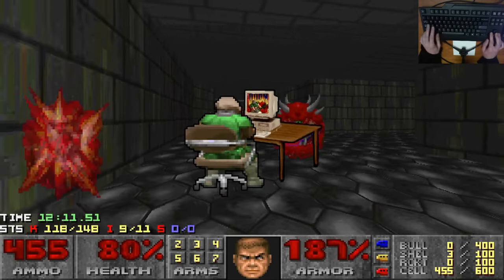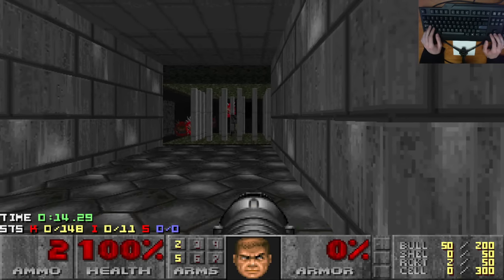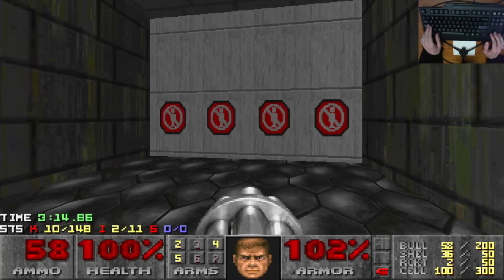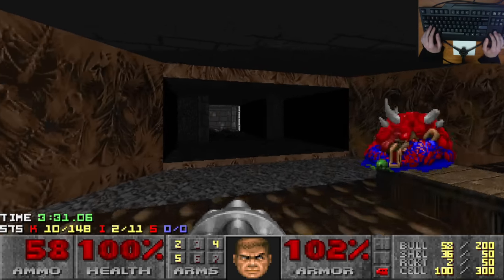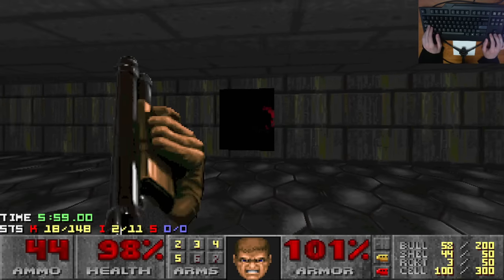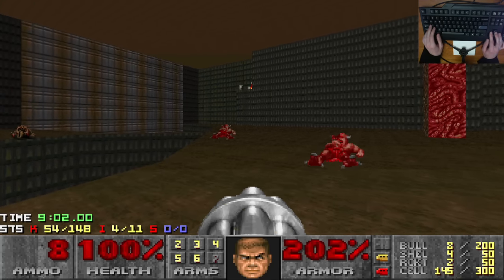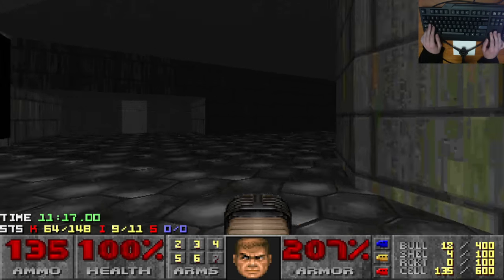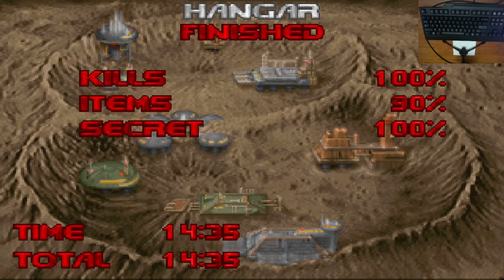The First Ever PUZZLE Map? (SCREAM.WAD - 1994)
Originally suggested to me because of one room of slaughter, this is actually more of an example of a very early puzzle map. It also happens to be pretty fun!

IWAD: Doom
PWAD: scream.wad
Author: Cameron Newham

Ultra-Violence
100% Kills and Secrets (UVMax)
Pistol Start
No Saves
Keyboard controls only
Source port: PrBoom-Plus 2.6.2

Music used is from Wacky Wheels & Chrono Trigger, in order: "Spacey" & "The Brink of Time"

Intro: 00:00
Playthrough: 01:22